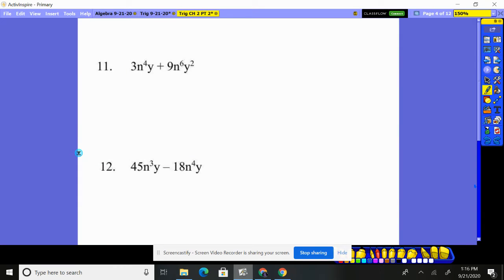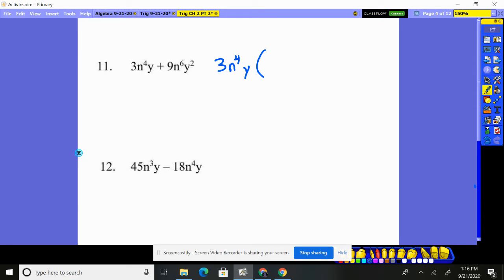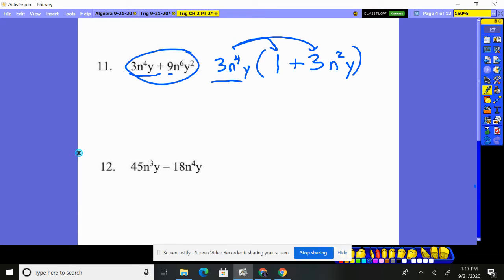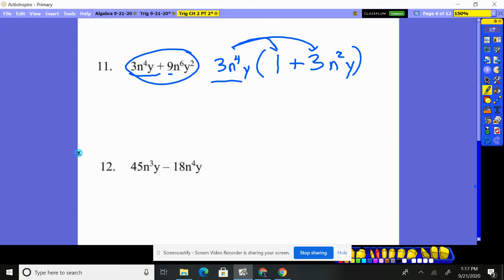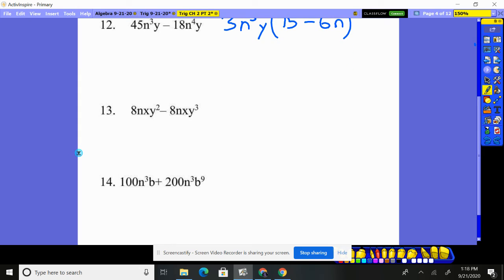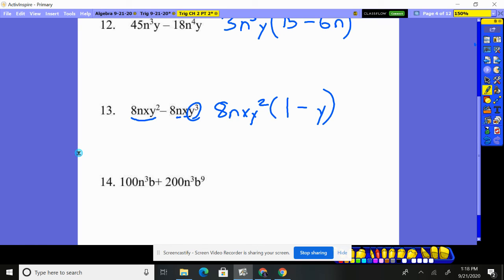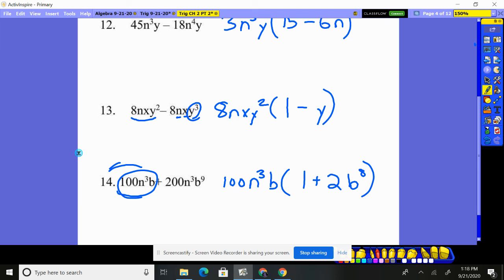Trig Chapter 2 Practice Test 2 #11-14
Basic Factoring out